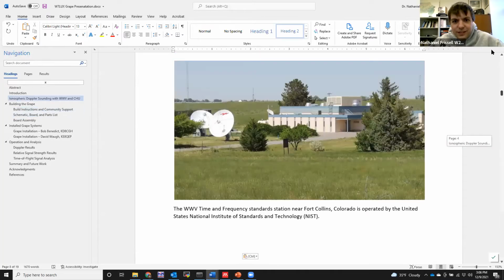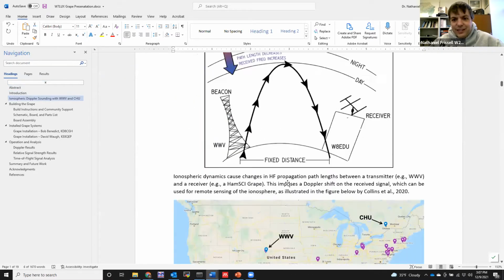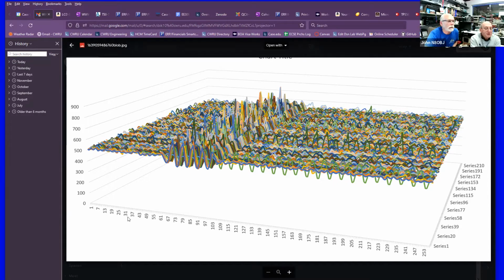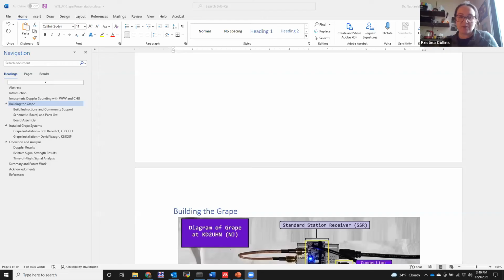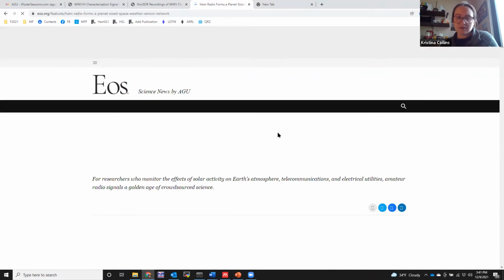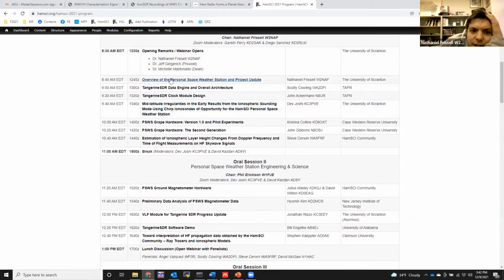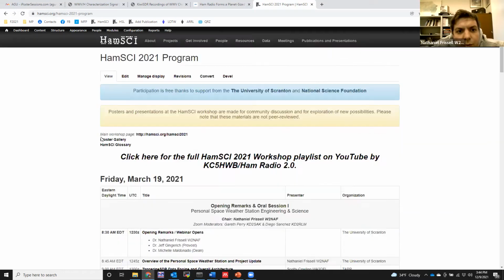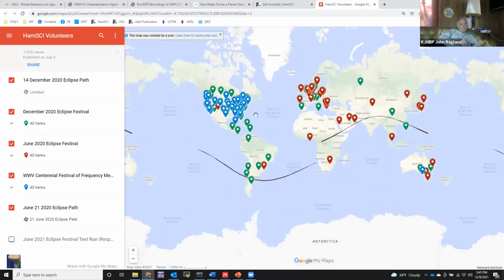HamSCI Bi-Weekly Telecon - December 9, 2021